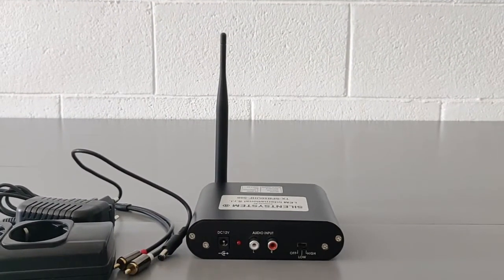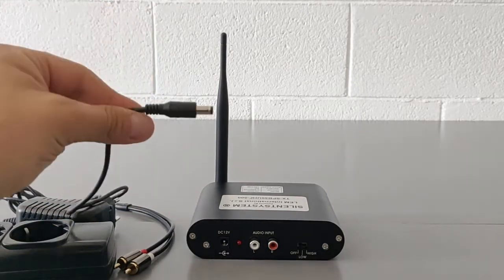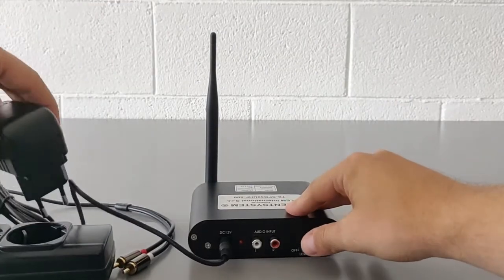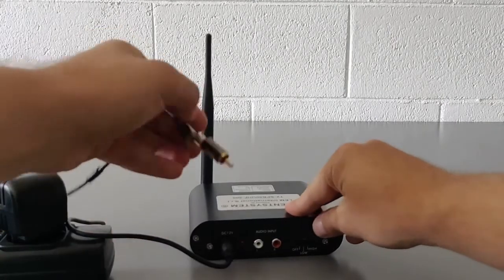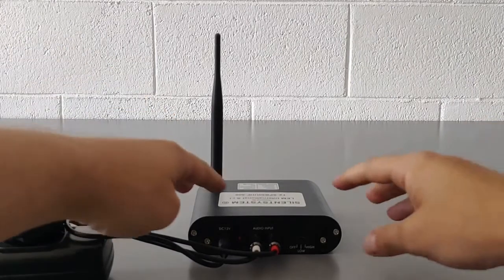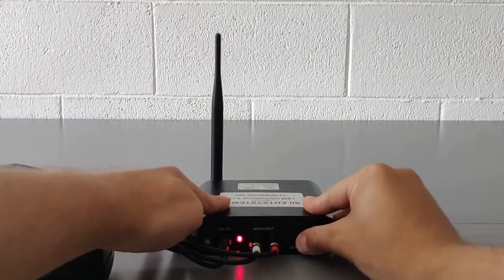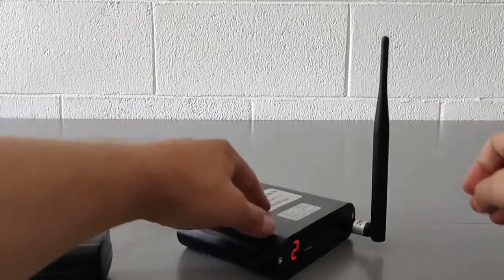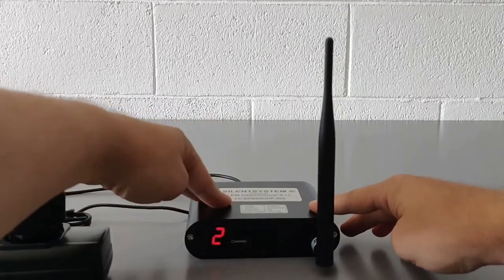Silentsystem Audio | Wireless Transmitter TX-500 SPB for Silent Disco Headphones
Established in 2012, and with more than 50.000 Multi-Channel Headset, we are the World's largest Silent Headphones Provider.